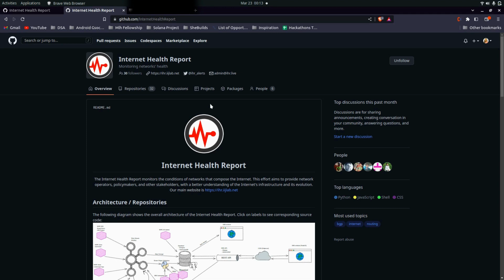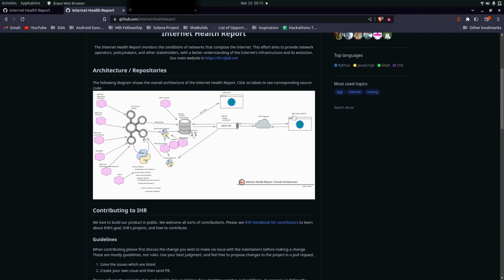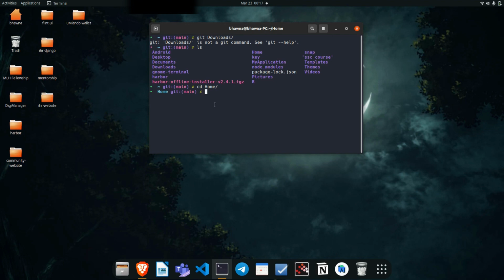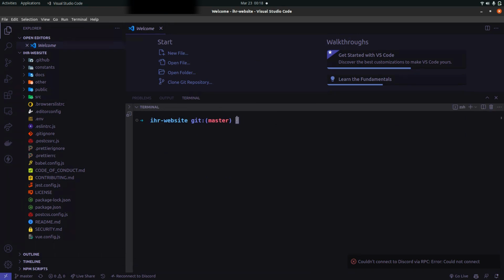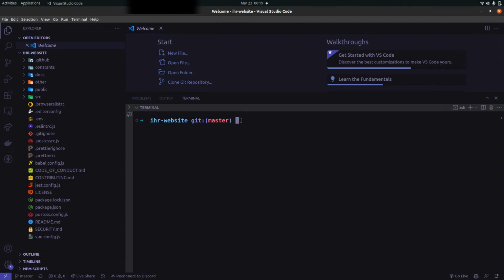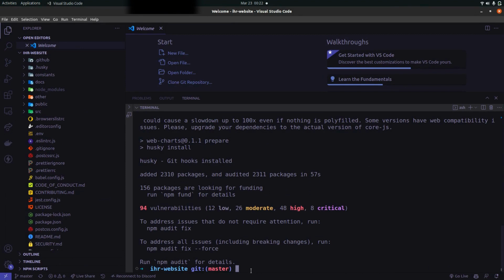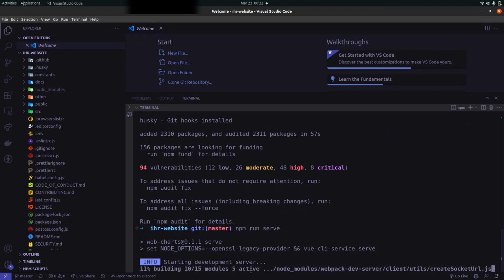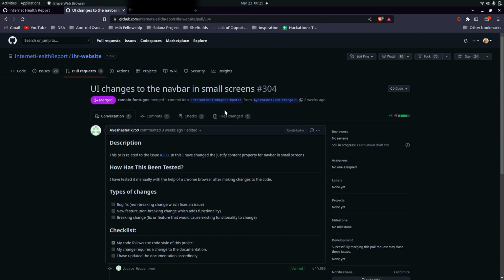How to Run IHR Project on Your Local System: Step-by-Step Tutorial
In this video tutorial, we will show you how to run the Internet Health Report project on your local system. The Internet Health Report (IHR) project is a popular tool for monitoring and analyzing the performance of the internet. By running IHR on your local system, you can monitor the health of the internet in your area and identify potential issues that may be impacting your internet speed and performance.

In this step-by-step tutorial, we will walk you through the process of downloading and installing the necessary software, configuring the IHR project settings, and running the project on your local system. We will also provide tips and best practices for troubleshooting common issues that may arise during the setup and installation process.

Whether you are a network administrator, internet service provider, or simply someone who wants to monitor the health of your internet connection, this video tutorial is a must-watch. By following the steps outlined in this video, you can easily run the IHR project on your local system and gain valuable insights into the performance of the internet in your area.